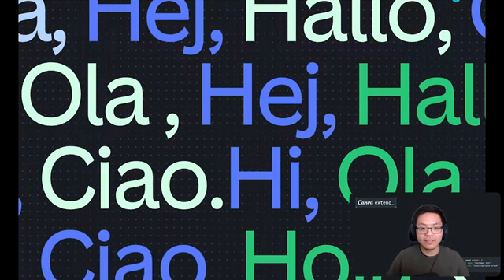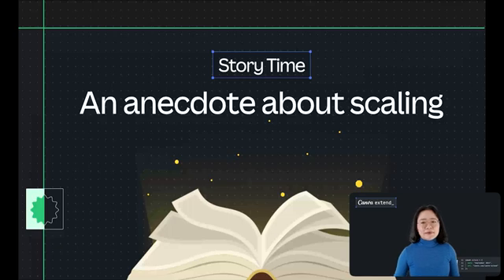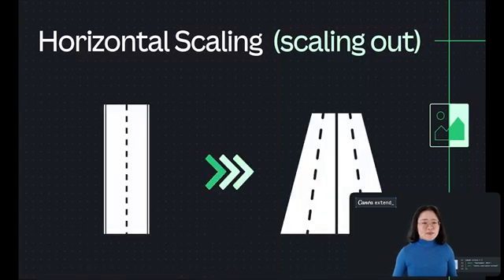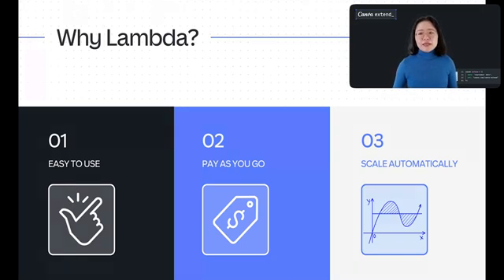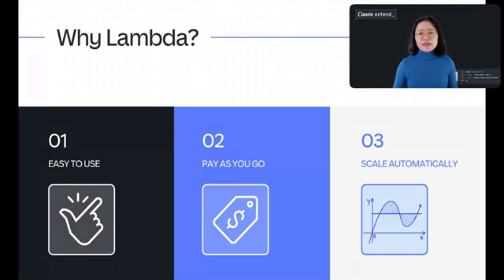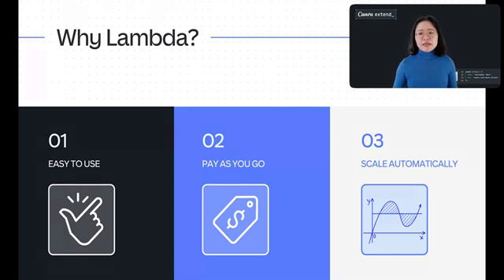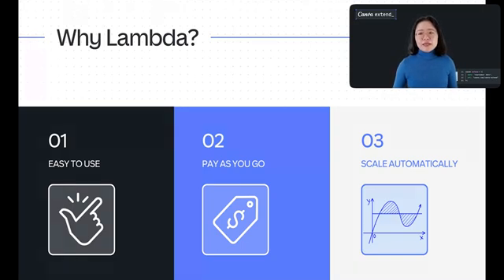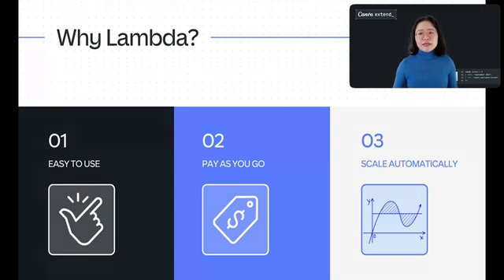Canva Extend 2024 Online Exclusive: Scaling my App Infrastructure with Gordon Zhong and Fanglan Chen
Learn why thinking about scaling from the beginning matters when developing your Canva app.

Canva Extend is our annual developers event.